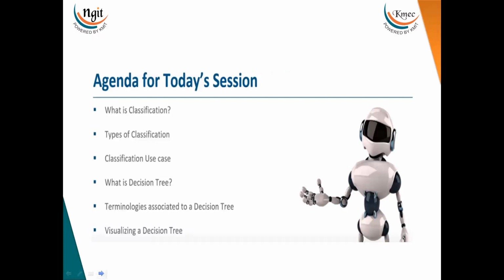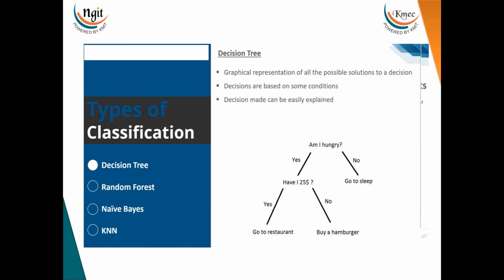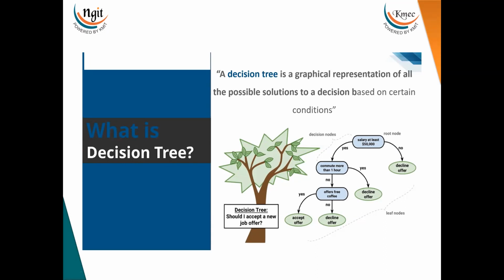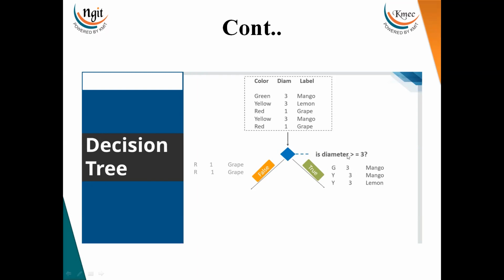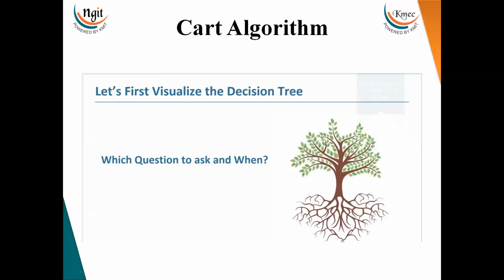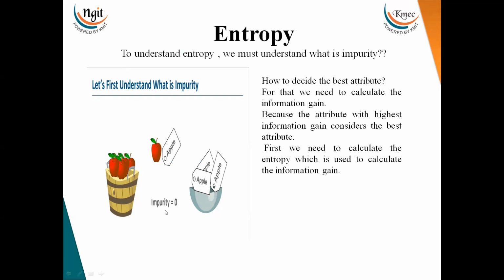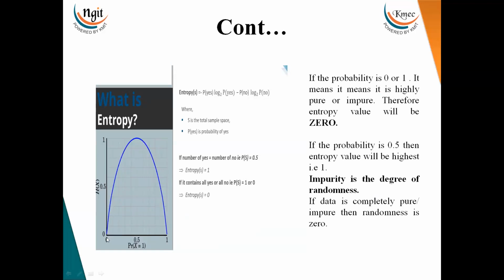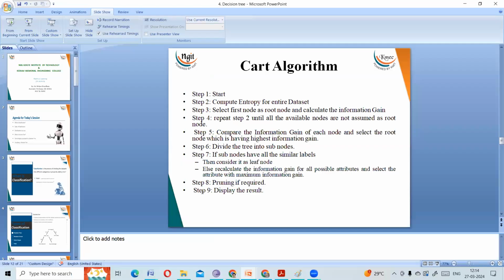2.3. Decision tree